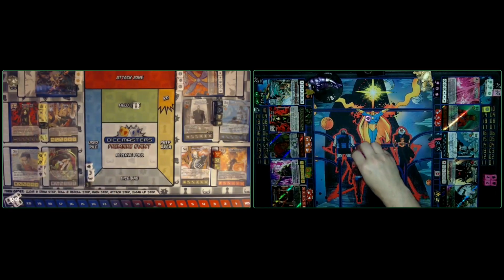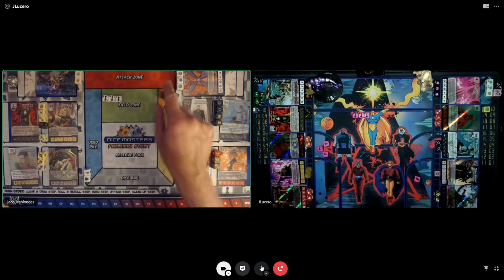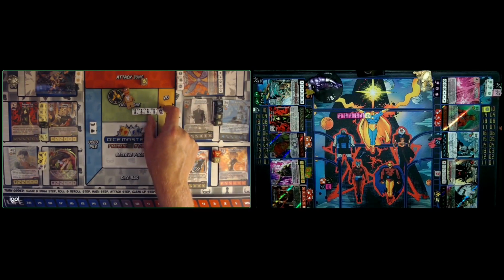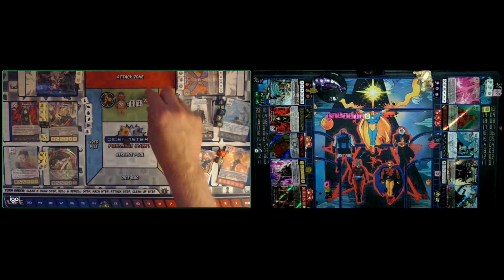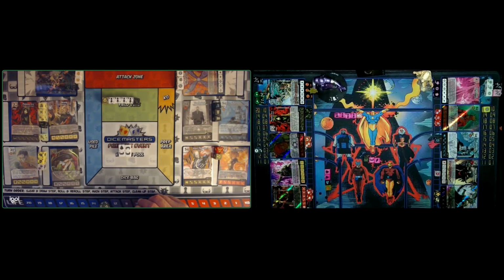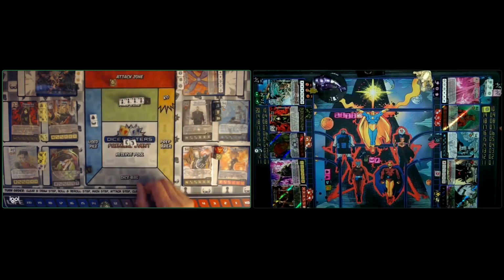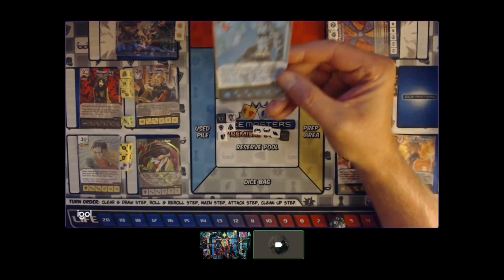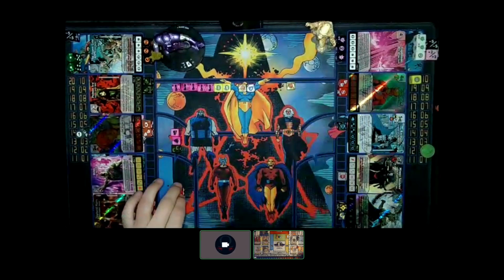Dice Masters - Modern 2022 - Gameplay - Anti-Monitor vs Wally West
James and Jayson Lucero continue their exploration of the new Modern meta.